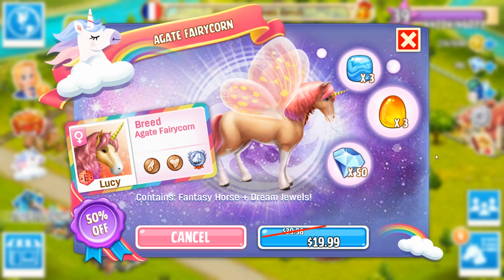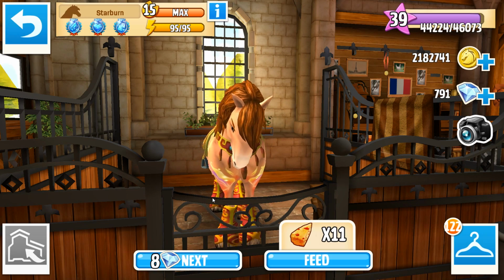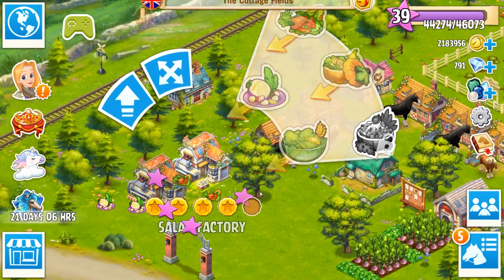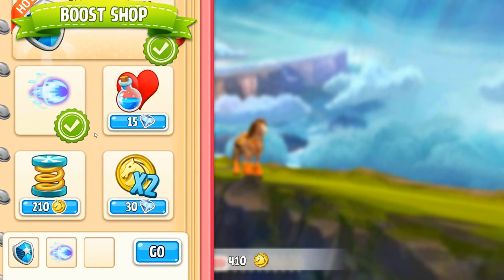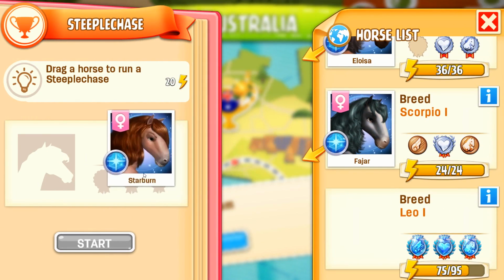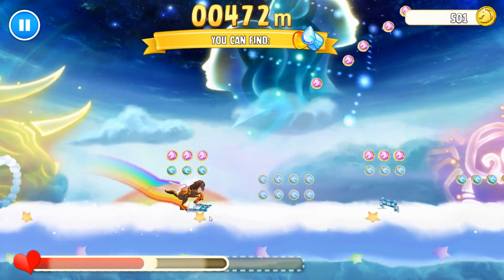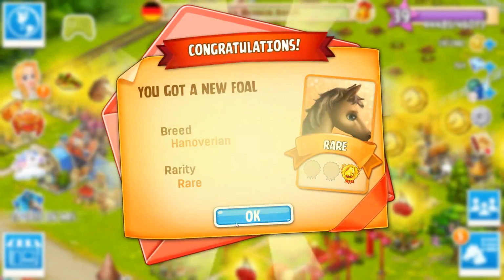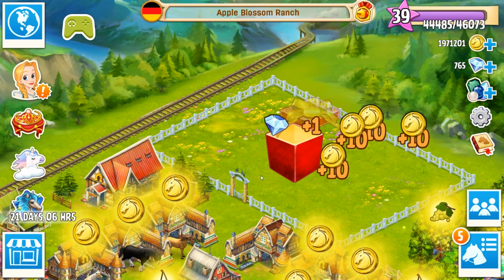Arrival of the Fairy Horses!! • Horse Haven - Episode #132